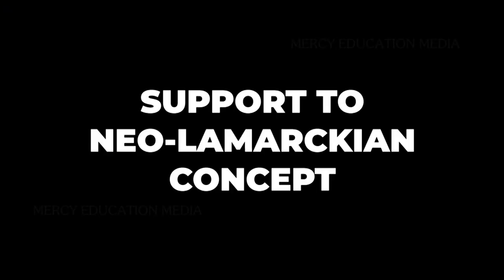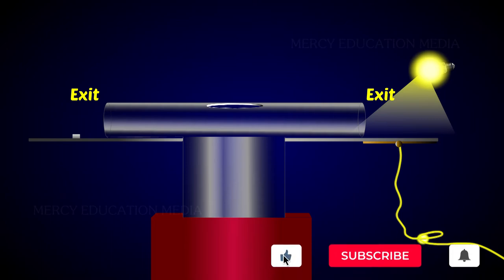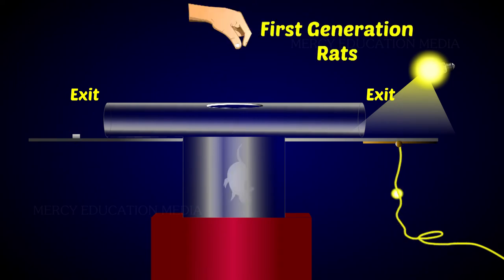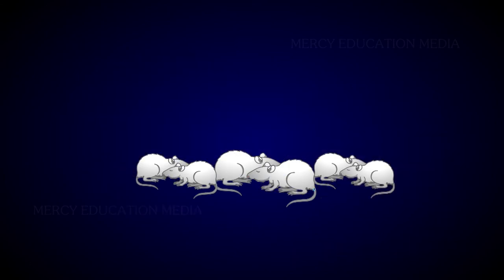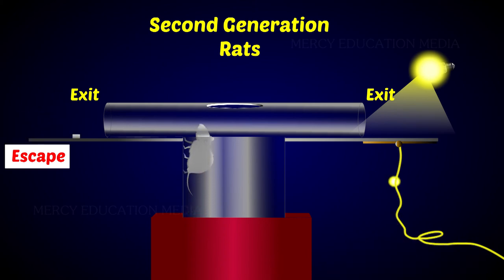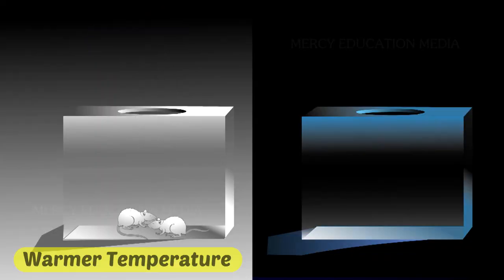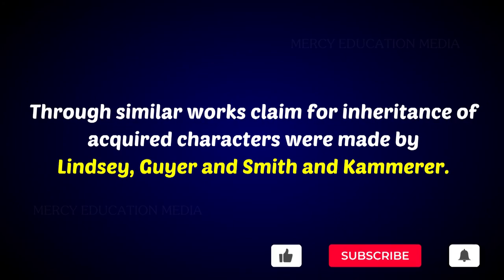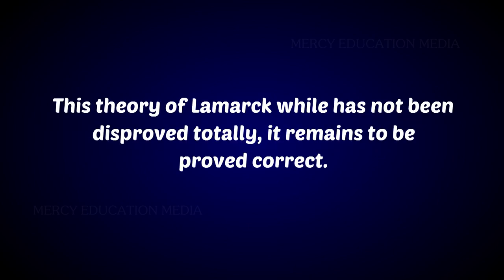Support to Neo-Lamarckian Concept - Experiments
McDougall (1938) tried to prove that learning is an acquired character
that can be inherited. He did his experiments on rats. He deviced a ‘T’ shaped tank. The tank had two exits. One exit was well lighted. However at the terminal region of the exit he deviced an arrangement for giving electrical shock. The pathway to the other exit was kept dark. At the terminal exit point a small piece of cheese was kept as a reward. McDougall dropped several rats into the tank. Many of the rats preferred lighted pathway to escape and at the exit they received electric shock. Those rats, that preferred dark pathway received the cheese. He repeated the trial several times. Gradually many rats learnt the correct route for escape. Subsequently the rats were allowed to breed and the next generation developed.
The same experiment was repeated in the second generation. According to Mc Dougall, it was claimed that the number of mistakes committed, gradually got reduced. The speed of learning increased from generation to generation. Thus he concluded that learning is an acquired character.
However later workers found some technical mistakes in the work of Mc Dougall. The same experiment while repeated in other laboratories
failed to give similar results.

Temperature related changes in the body of mice was noted by F.B.Sumner
(1910). He reared one set of white mice in warmer temperature (20 - 300c)
and another set in cold conditions. He found that in warmer conditions the
mice developed larger ears and longer tails. He further claimed that these
characters were inherited.
Through similar works claim for inheritance of acquired characters were made by Lindsey, Guyer and Smith and Kammerer. In all these works
while repeating, critics have found technical mistakes and rejected them
outright.
However, the controversy over ‘inheritance’ of acquired characters still continues. This theory of Lamarck while has not been disproved totally,
it remains to be proved correct.